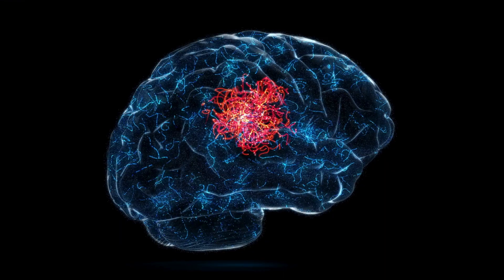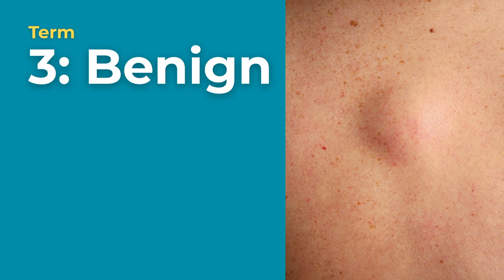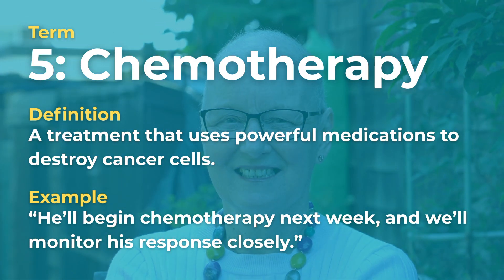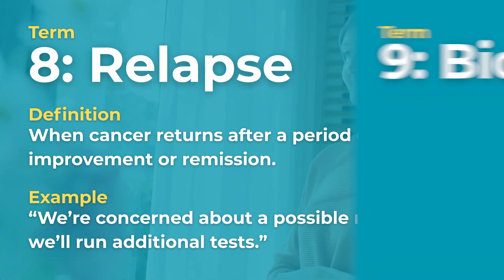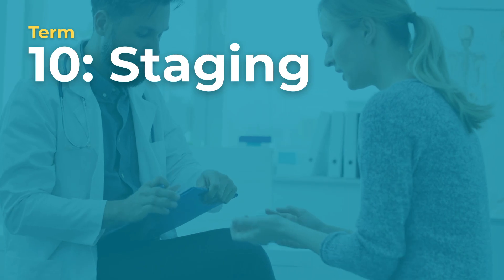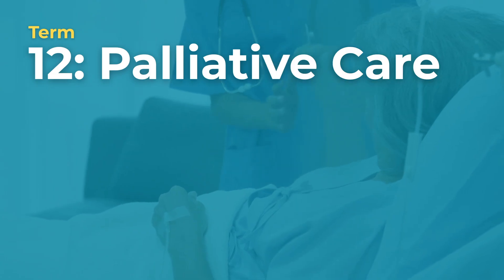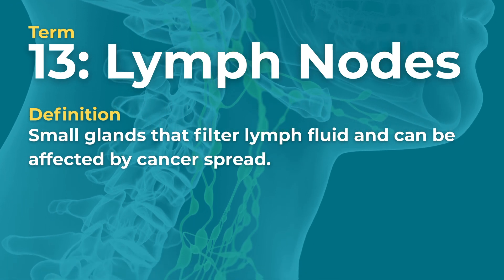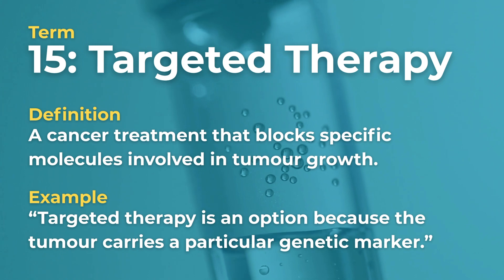Medical Oncology English: The Language of Cancer Treatment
Want to speak more confidently and professionally in Oncology Medical English? In today’s lesson, I’ll teach you the 15 most essential oncology terms you’ll hear in hospitals, healthcare, cancer wards, and multidisciplinary meetings. If you work with cancer patients — nurses, healthcare assistants, medical interpreters, junior doctors, support workers, or anyone working in oncology care — this lesson will help you sound accurate, calm, and professional.

You’ll learn clear definitions, real clinical examples, and the exact vocabulary healthcare teams use when describing tumours, treatment plans, chemotherapy, radiotherapy, pathology results, patient symptoms, stages of disease, and supportive care. This is perfect for improving your Medical English, your professional communication, and your clinical vocabulary while working in oncology settings.

If you’re preparing for a job interview in healthcare, planning to work abroad, or already working with oncology patients and want to strengthen your communication, this lesson is for you.

📘 Download the Full Oncology English Guide

Upgrade your professional Medical English with the full PDF guide, including:
✔ 15 Essential Oncology Terms
✔ 15 Additional Oncology Team Vocabulary
✔ 10 Chemotherapy Terms
✔ 25 Cancer Types Explained
✔ Matching Exercise
✔ A 300-word reflection article for healthcare workers

🎓 Join the LearningEnglishPRO Student Membership
If you want ALL of my medical and professional English guides every month — plus worksheets, PDFs, listening challenges, exclusive videos, and member-only lessons — join my Student Membership.

As a Student Member, you get:
✨ Access to ALL Medical English guides
✨ Access to ALL Business English guides
✨ Exclusive long-form video lessons
✨ Early access to new content
✨ Private community posts
✨ Monthly downloadable PDFs
✨ Bonus worksheets with every major lesson